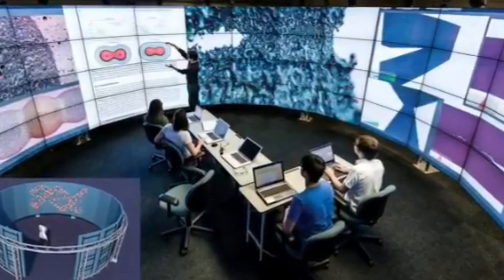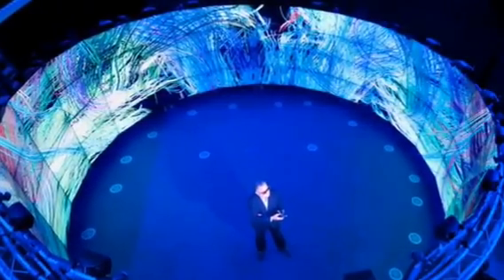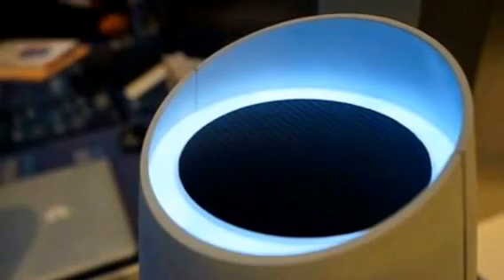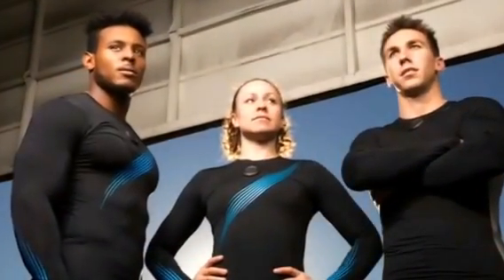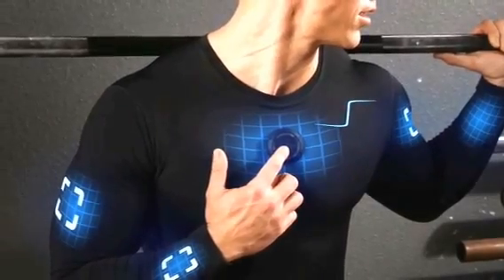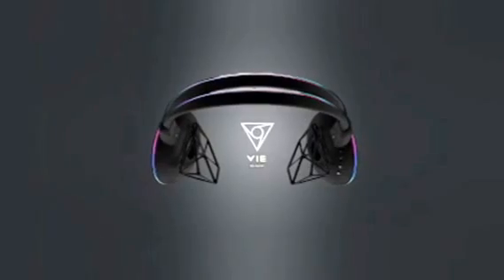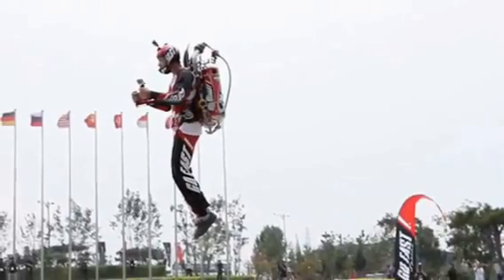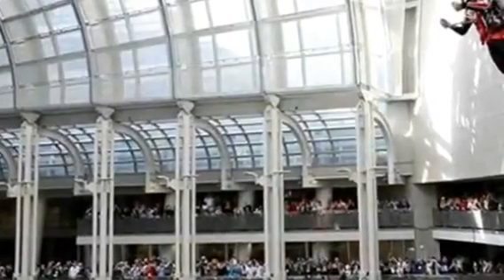TOP 5 UPCOMING FUTURE TECHNOLOGY 2017/2018.Top 5 Upcoming Technology 2017.Upcoming Technology 2017.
TOP 5 UPCOMING FUTURE TECHNOLOGY 2017/2018 THAT WILL BLOW YOUR MIND.BEST UPCOMING FUTURISTIC TECHNOLOGY.
5.Jetpack International H202
4.Cave2
3.Enflux Smart Clothing
2.Vie Shair
1.Orison Rethink the Power of Energy

Top 5 Craziest